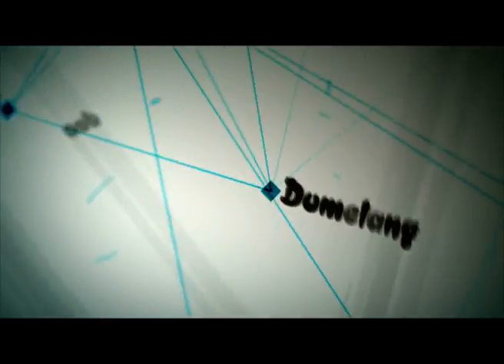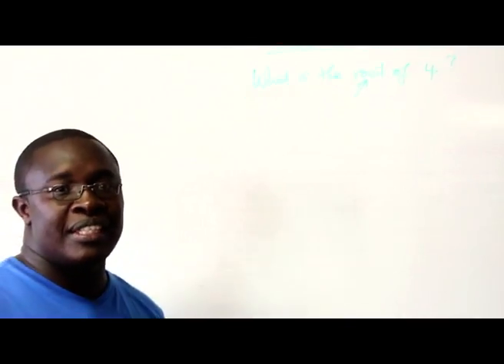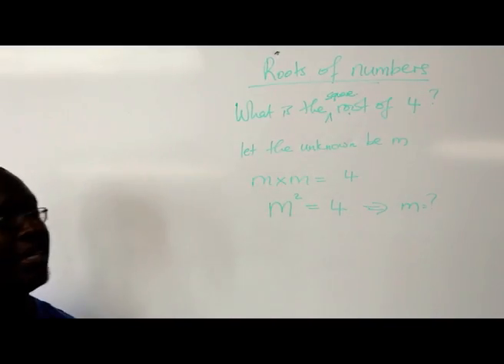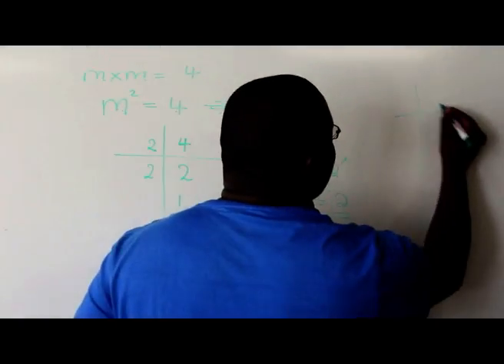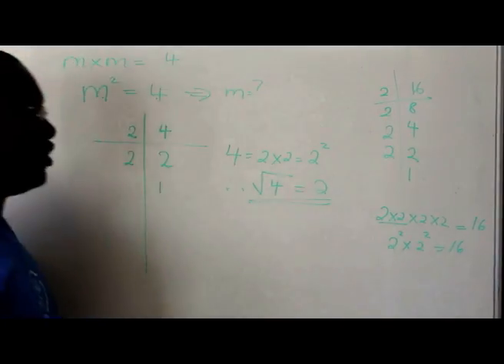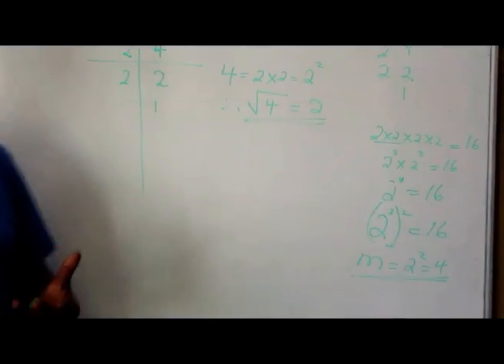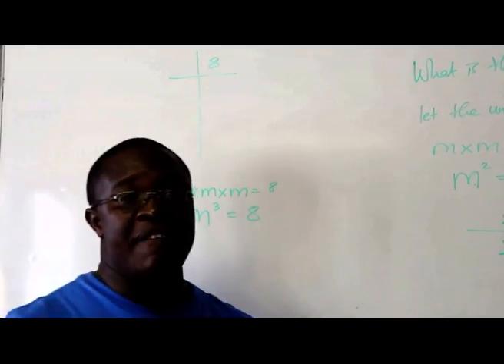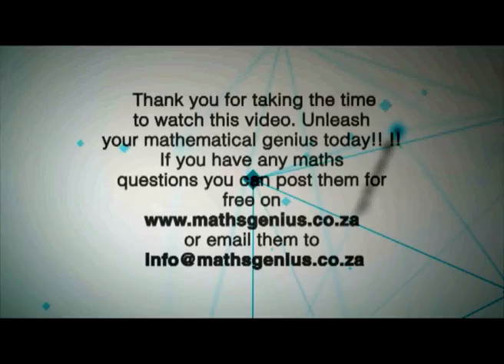Maths Genius: Episode 35 - Roots of Numbers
Roots of numbers
The "nth Root" used n times in a multiplication gives the original value. Square root is the number that multiplies itself twice to give a square and the cube root is the number that multiplies itself thrice to give the cube